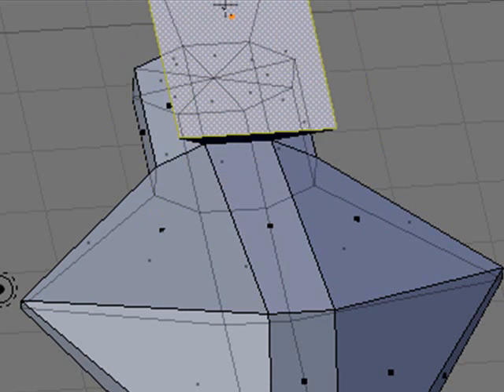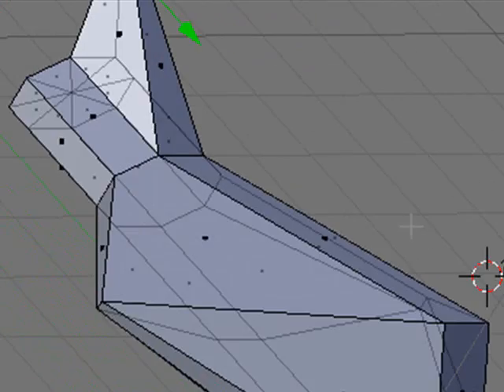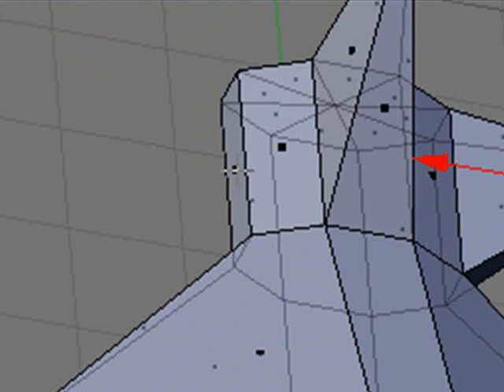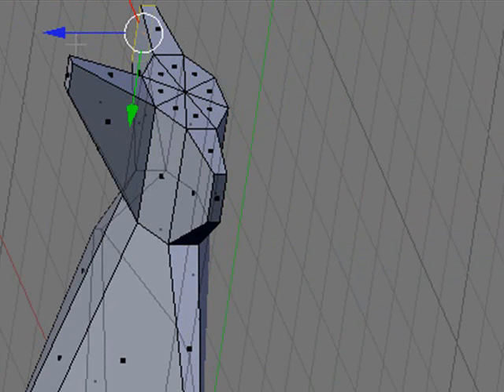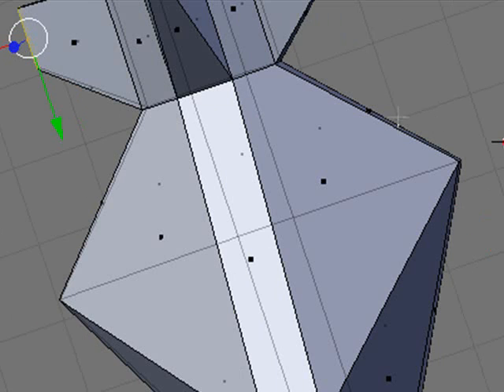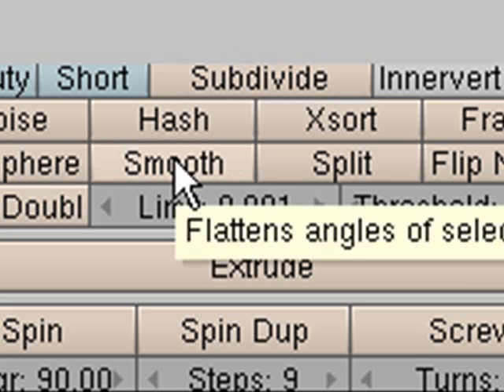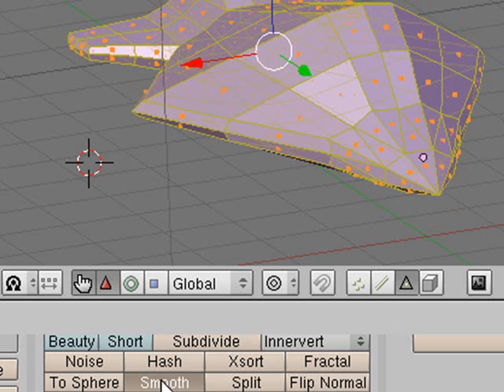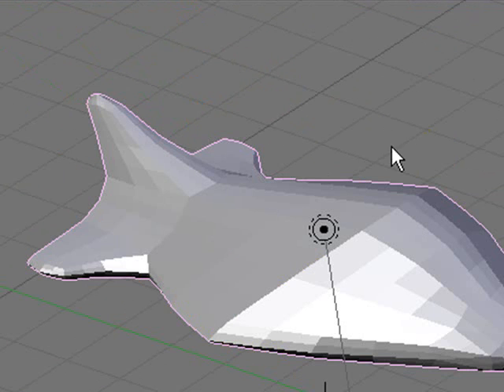Live - Blender Getting Started Part 7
This is the last Getting started video in Blender.In this tutorial you finish your space ship.